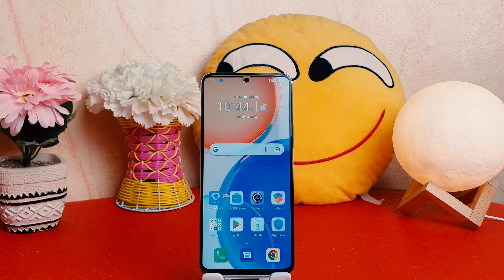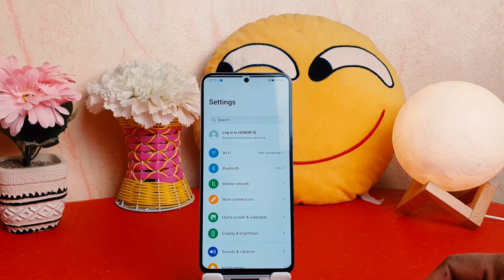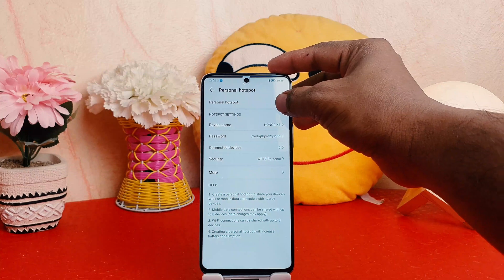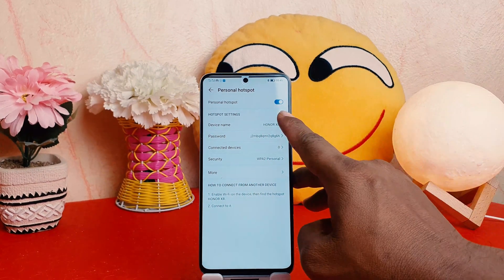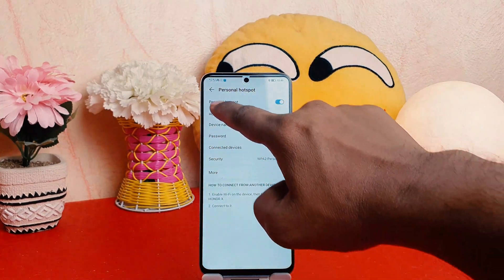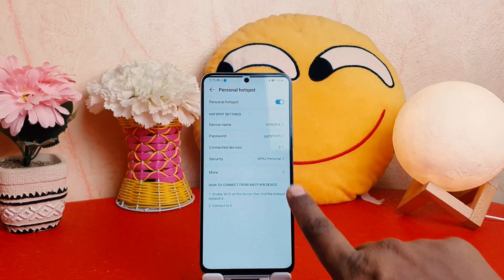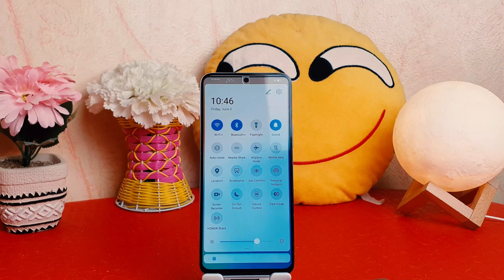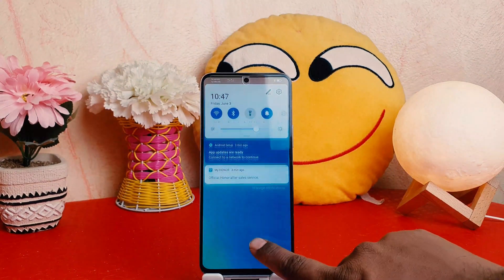How to Set Up Mobile Hotspot on Honor X8 - Create WiFi Hotspot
How to set up WiFi Hotspot in Honor X8? How to create Wi-Fi Honor X8? How to enable Mobile Hotspot on Honor X8? How to share internet in Honor X8? How to share Wi-Fi in Honor X8?